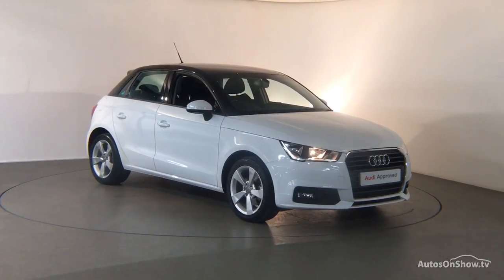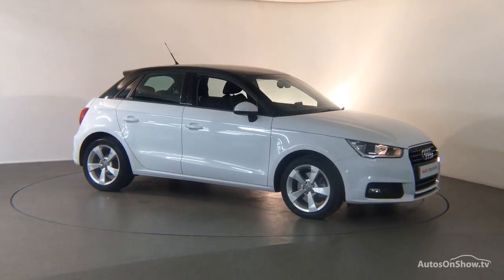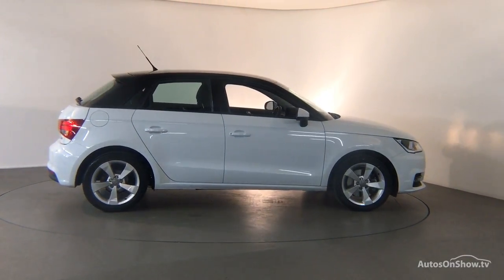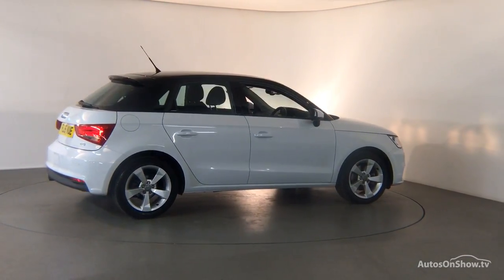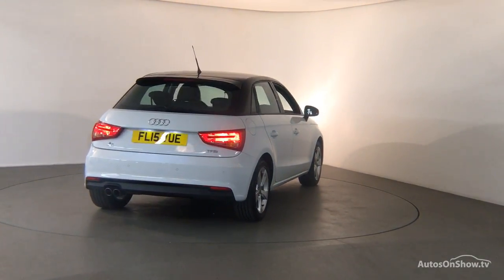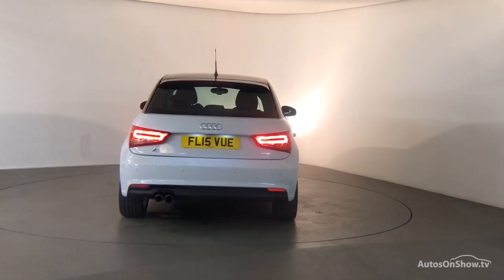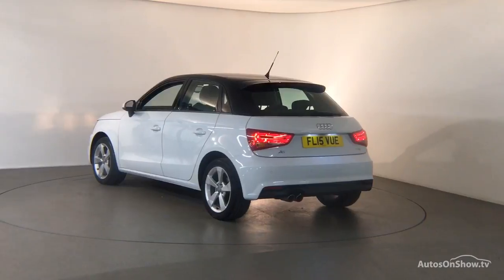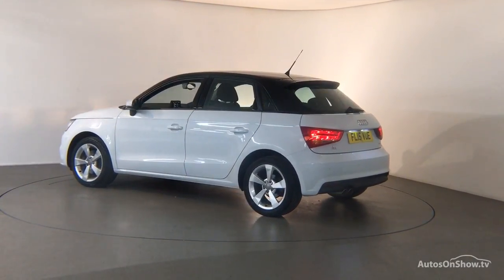FL15VUE AUDI A1 SPORTBACK TFSI SPORT WHITE 2015, Derby Audi